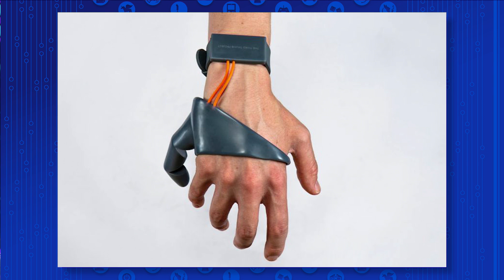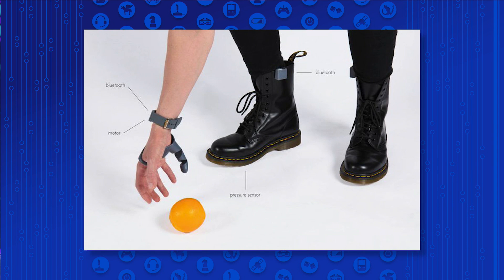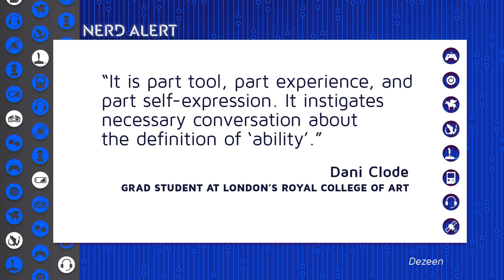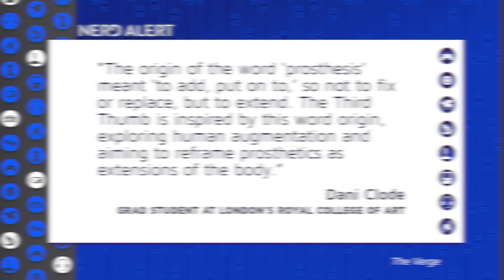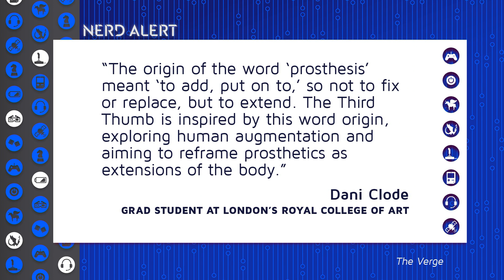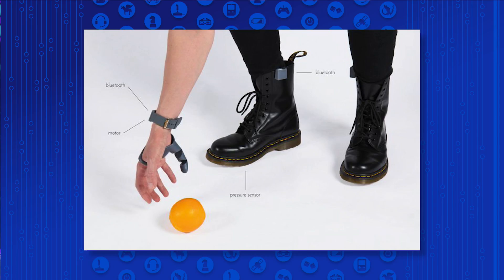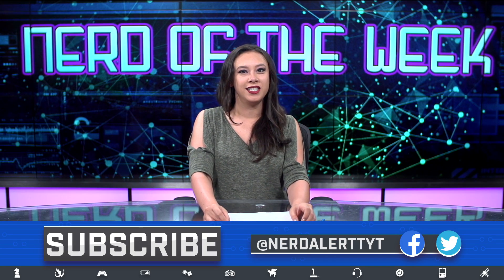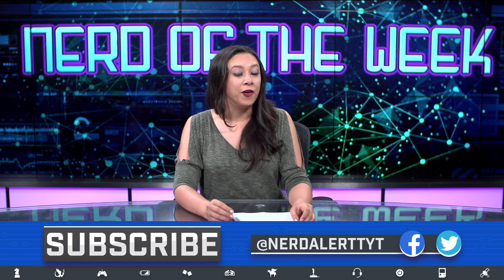What Could You Achieve with a Third Thumb?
What could you do if you had a sixth finger? A third thumb? One student designed a bluetooth thumb prosthetic that could help with dexterity, guitar skills, and more! That's why Dani Clode is the Nerd of the Week!

Kim Horcher breaks it down!

"For her graduate work at the Royal College of Art, Dani Clode created a wearable third thumb that can help its user carry more objects, squeeze lemons or play complex chords on the guitar."*